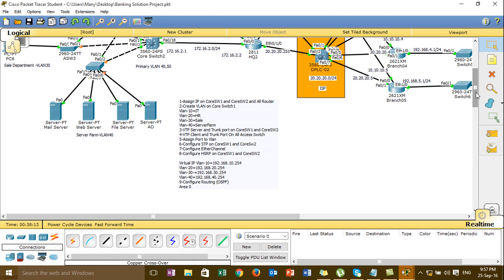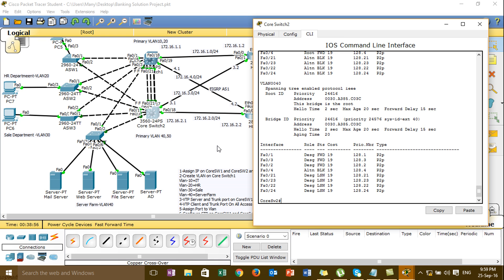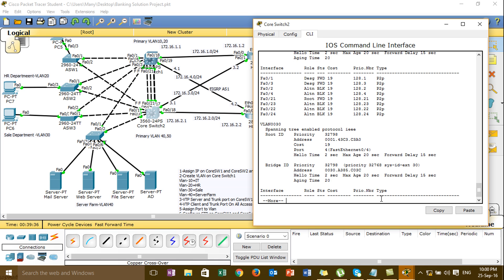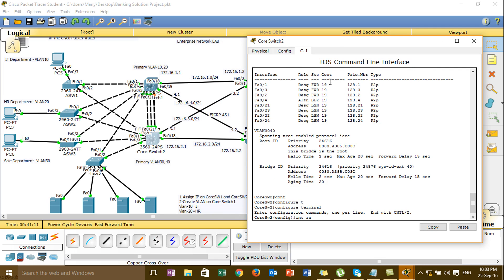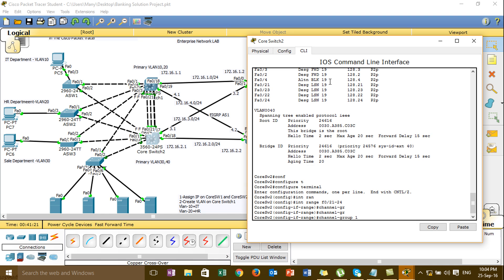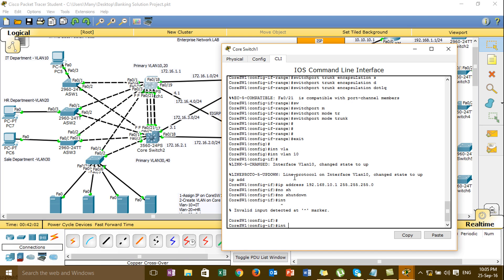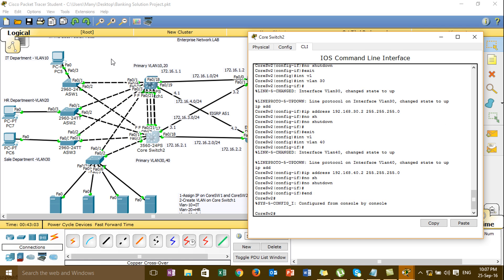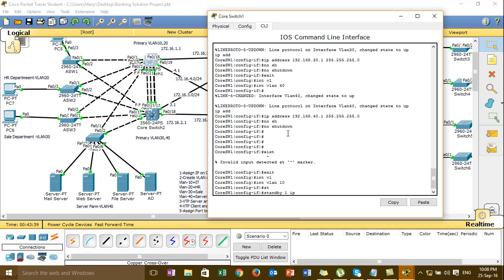How to Design and Implement Project Enterprise Network(CCNA)#05